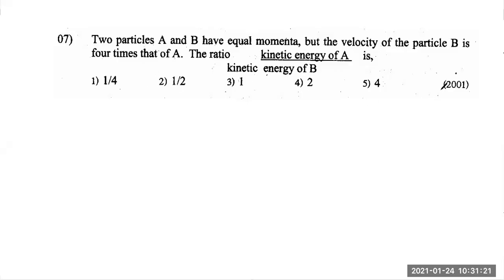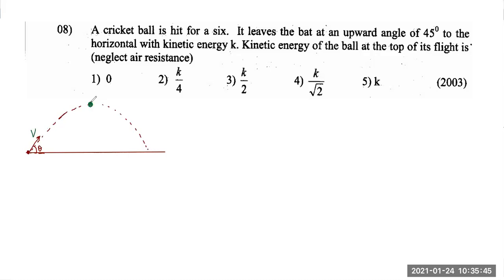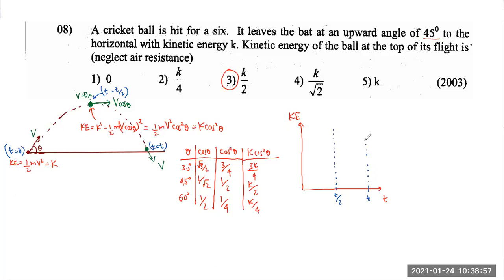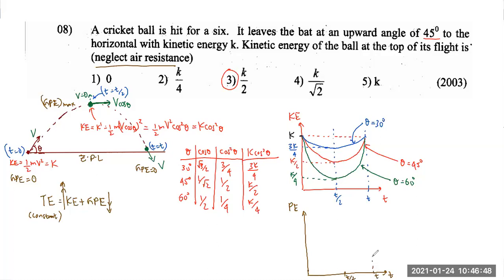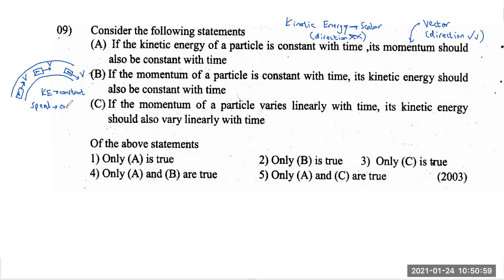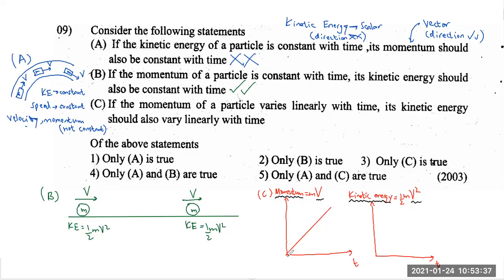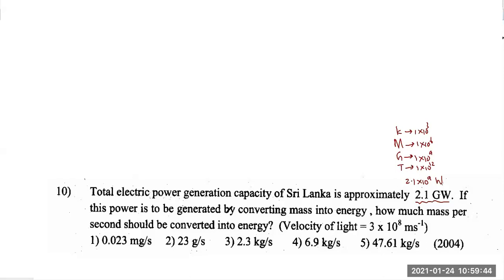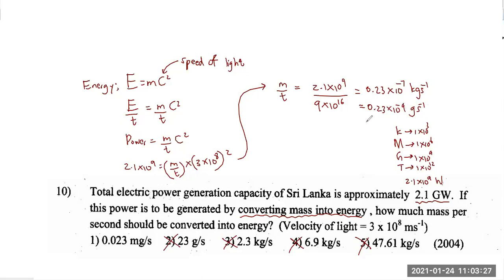Work & Energy | MCQ Elaboration 2001,2003,2004